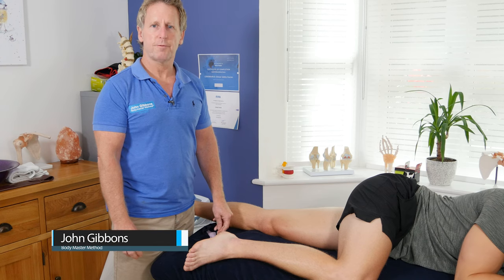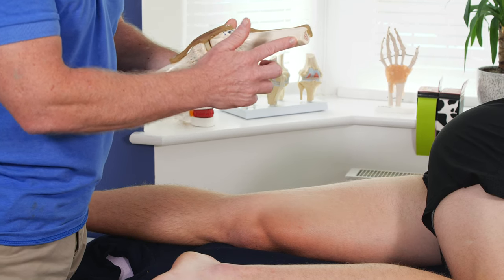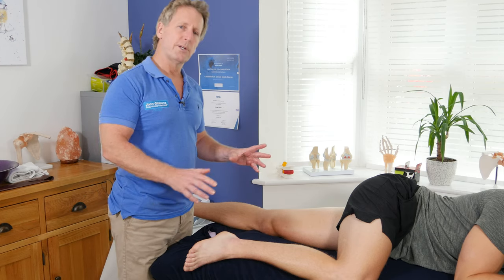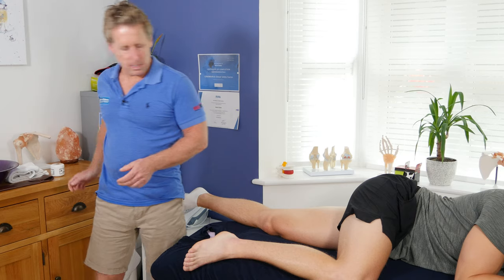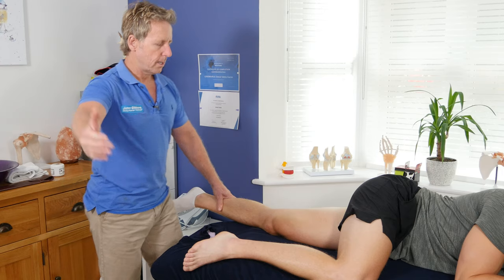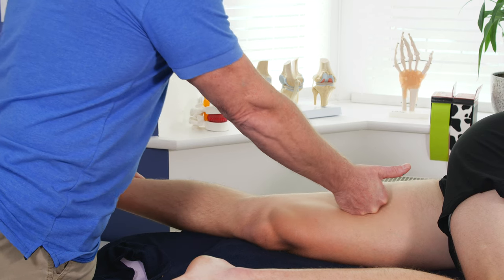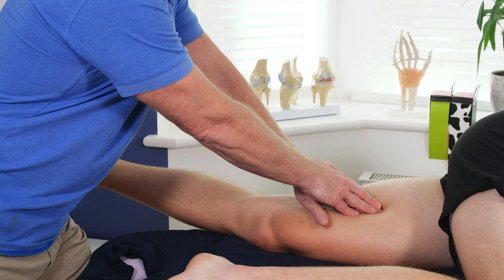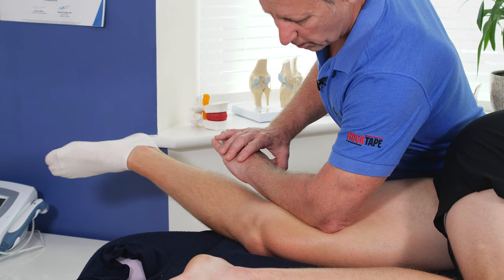How to use Advanced Soft Tissue Massage for the Hip Adductor Muscles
John Gibbons is a sports Osteopath and a lecturer for the 'Bodymaster Method ®' and in this video he is discussing the treatment of the the adductor muscles - pectineus, adductor brevis, longus, magnus and gracilis that attaches to the pes anserinus or goose foot on the tibia. The adductors are flexors of hip as well as internal rotates and naturally adduction.The psoas and adductors are involved with Janda lower crossed syndrome and also some of the nerves of the lumbar plexus passes through the psoas muscle. Do you know that the psoas is the Filet part of the Beef!

1. A Practical Guide to Kinesiology Taping and comes with a complimentary DVD.
2. The Vital Glutes, connecting the gait cycle to pain and dysfunction
3. Functional Anatomy of the Pelvis, SI joint & lumbar spine
4. The Vital Shoulder Complex
5. 2nd Edition of Kinesiology Taping
6. The Vital Nerves
7. Spinal Manipulation (released 2022)

1. Spinal Manipulation & Mobilisation
2. Advanced Spinal Manipulation
3. Kinesiology Taping
4. Muscle Energy Techniques
5. The Vital Shoulder Complex
6. The Vital Cervical spine
7. The Vital hip & groin
8. The Vital Knee
9. Advanced Soft Tissue techniques
10. The Vital Neurological system
11. Pelvis, SIJ & Lumbar spine
12. The Vital Glutes & Psoas
13. Acupuncture & Dry needling